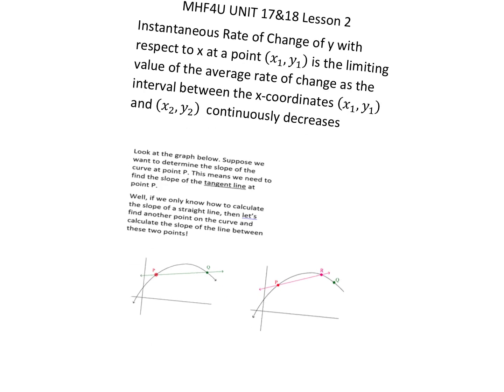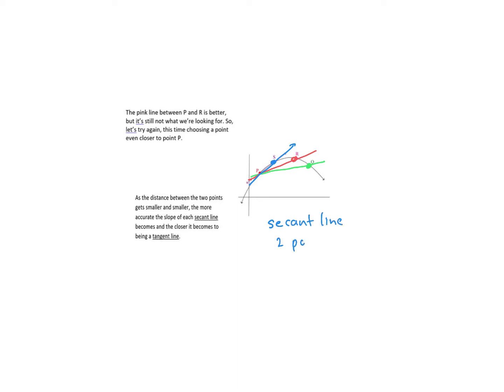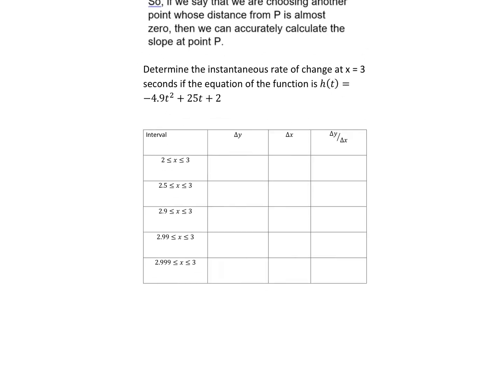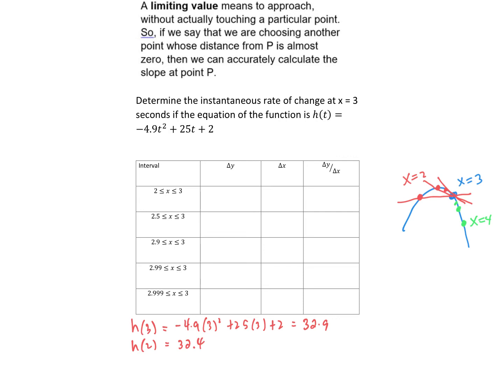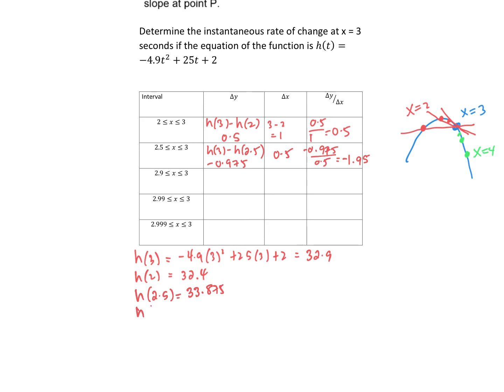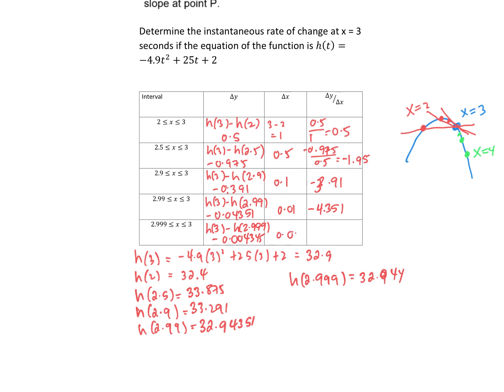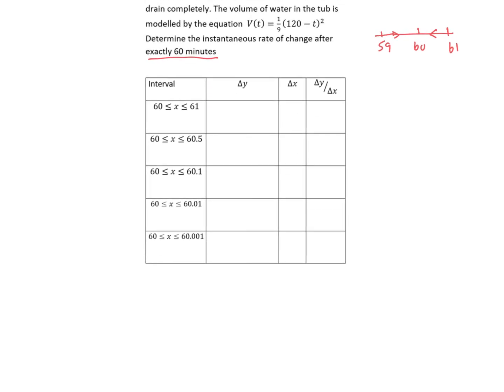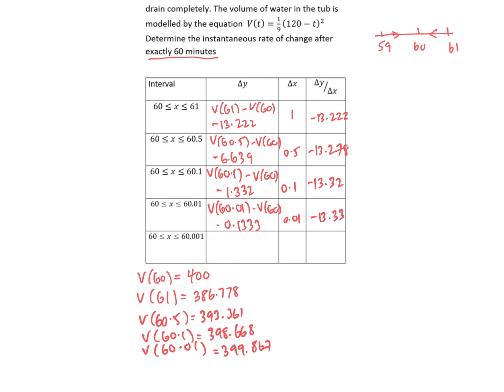MHF4U UNIT 17&18 Lesson 1B.mp4